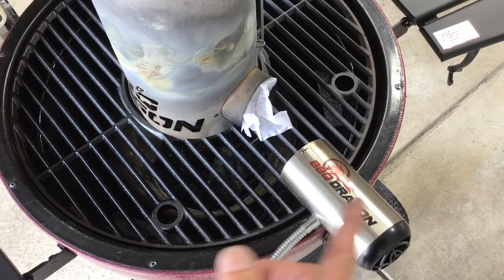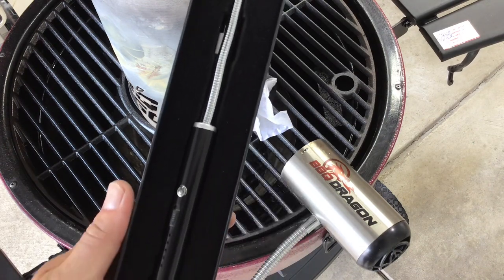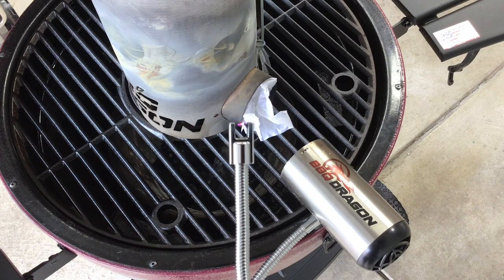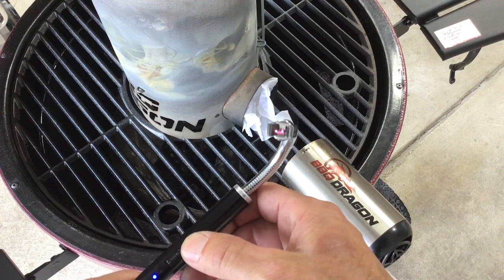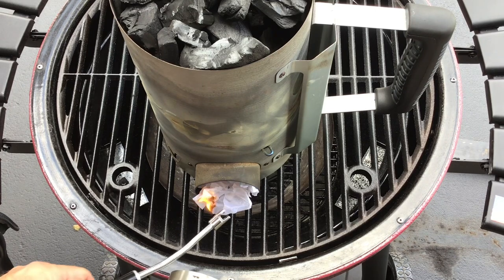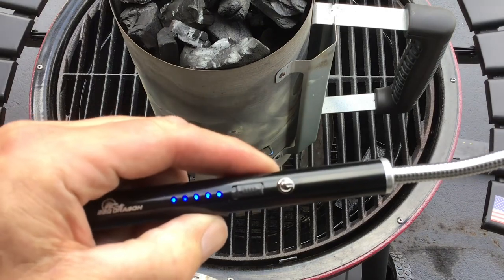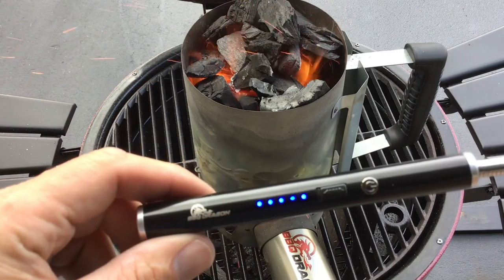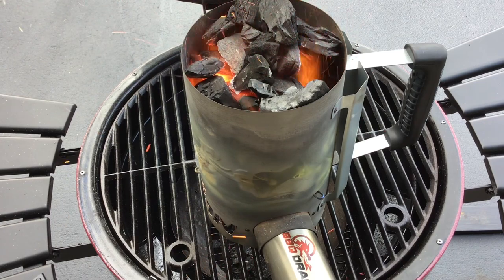BBQ Dragon Cool New BBQ Accessory! / Elecrtic Arc Fire Starter! Awesome!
BBQ Dragon Cool New BBQ Accessory! The Cordless Electric Arc BBQ Fire Starter! Pretty Darn Cool!